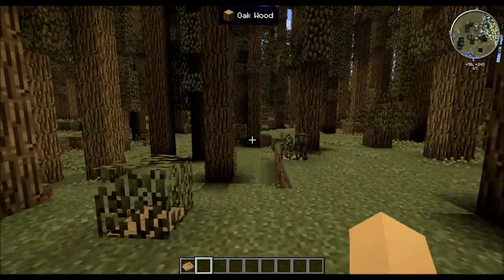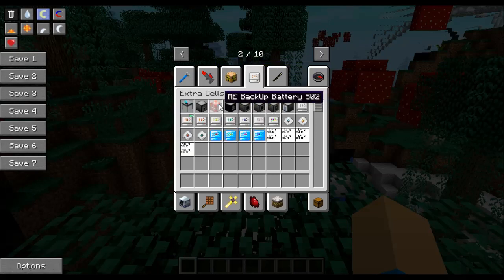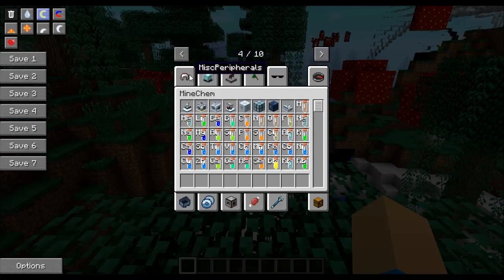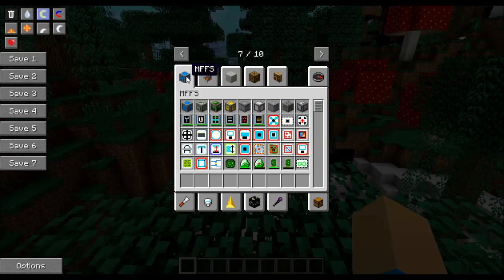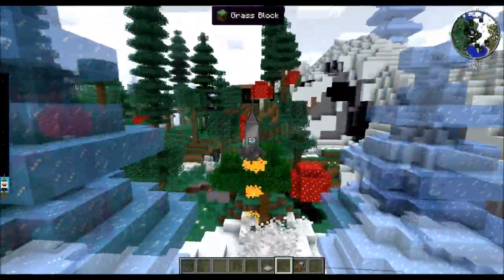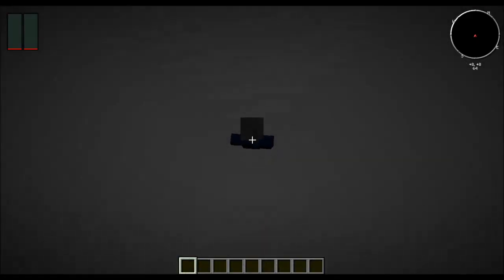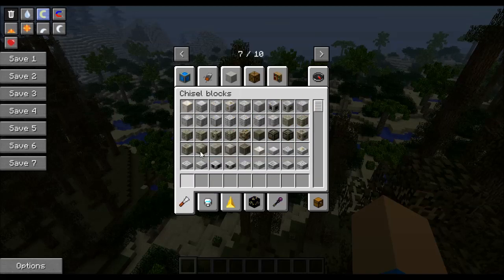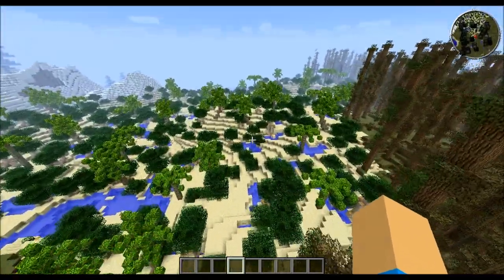[Mod Mayhem] Feed The Beast "Overload" Pack (179 mods)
We'll take a look at a popular alternative to the Unleashed and Unhinged mod packs, and check out some of the awesome mods that come along with it. We'll even go to the moon!

--old--
2. Click on the "Private Pack" option
3. Type: OverLoad
4. Click on the new mod pack and hit launch